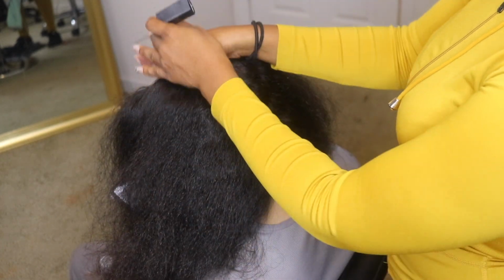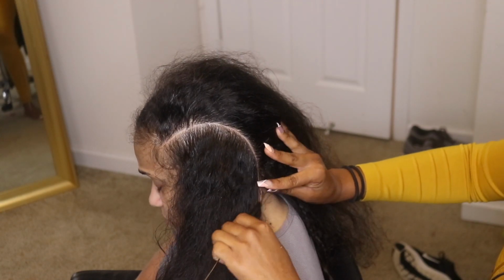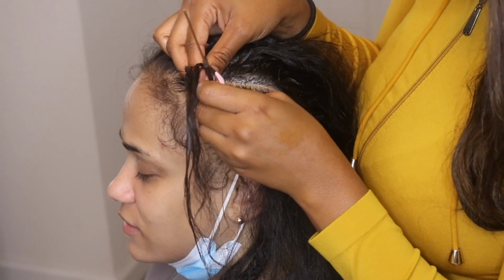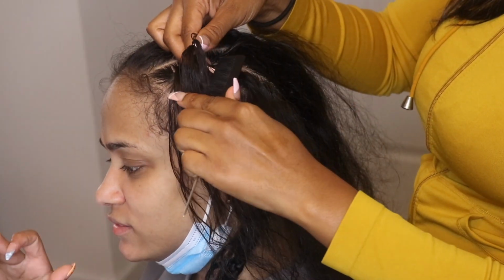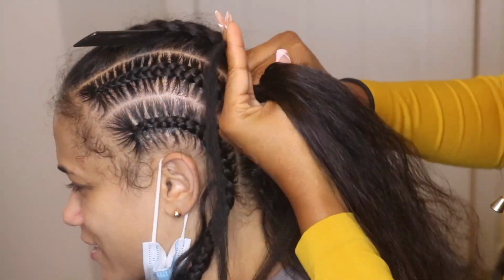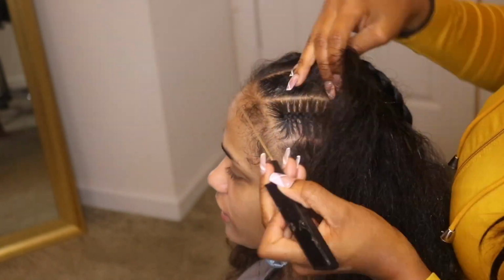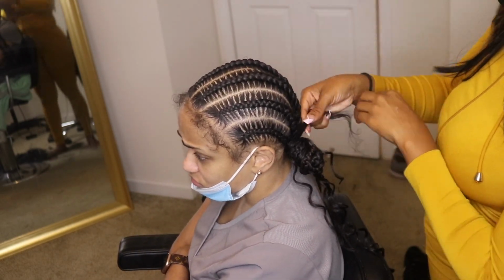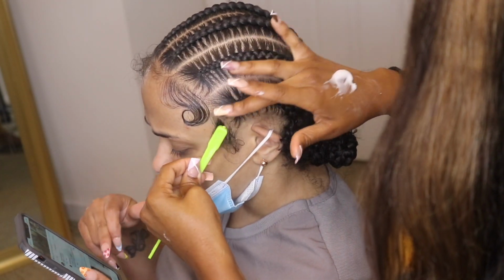Detailed and Explained‼️ Trending 6 stitch feedin braids with 2 curly buns to the back | London Tayy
Hey fran !

In this video,  I am showing you a detailed video of how I do 6 stitch feed in braids with 2 curly buns at the back. These are sooo pretty on her and the edges just set them off

💋Social Media 💋

❤️Instagram Hair page :@thelondontayy
❤️Instagram Personal page: @londontayysway
❤️ Amazon Storefront

Products used in the video:

hair used: 1 pack of ez braid jumbo pack : color 1b
1 pack of spring twist hair : color 1b
style factor edge control (black top)
shine n jam mousse
shine n jam oil sheen
got2b freeze blasting spray
vigoril olive oil mousse

Hair tools used  :

edge brush
rat tail comb
wrap strips
hair pins